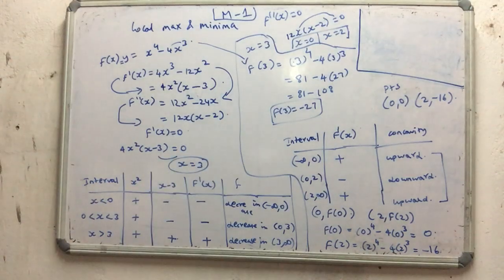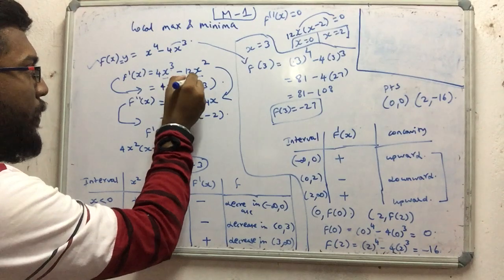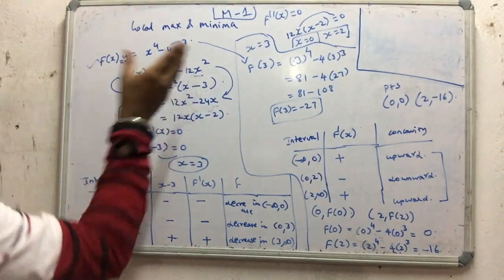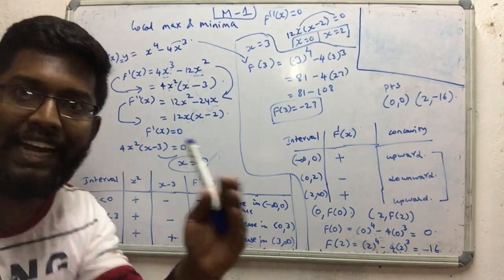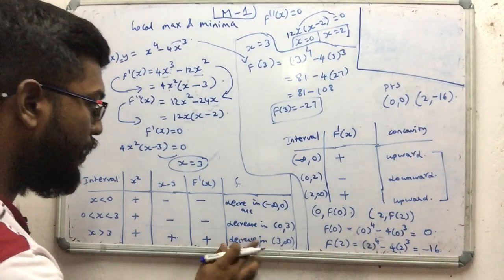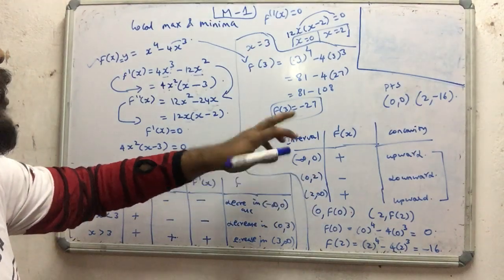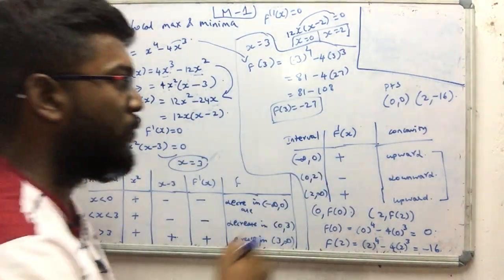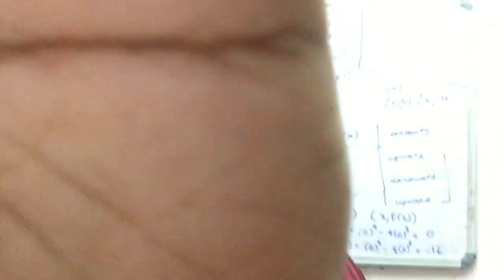Engineering Mathematics-1 very useful tips to pass| Anna University